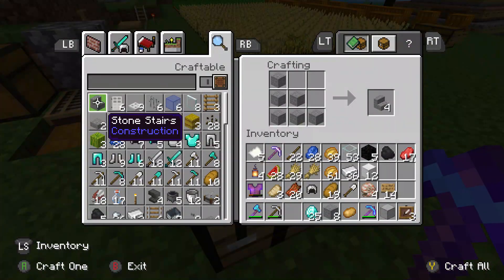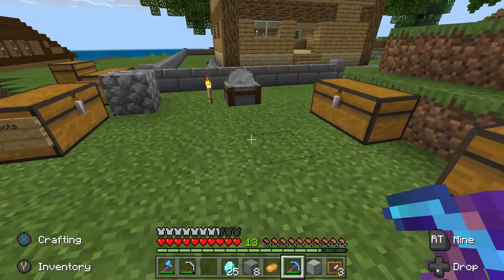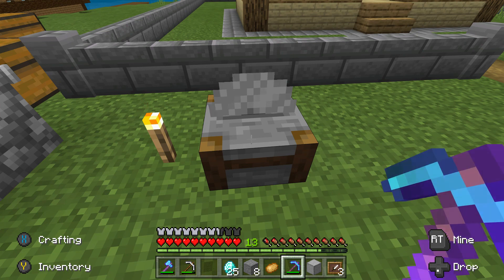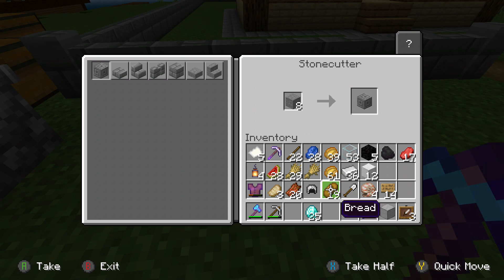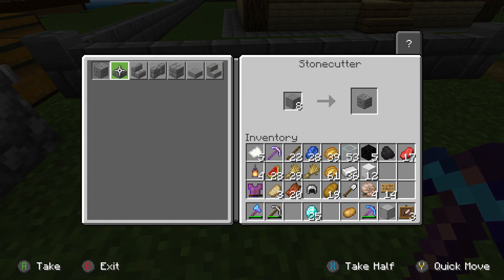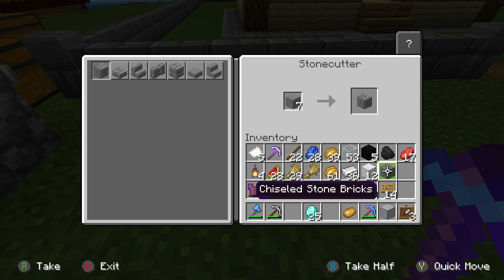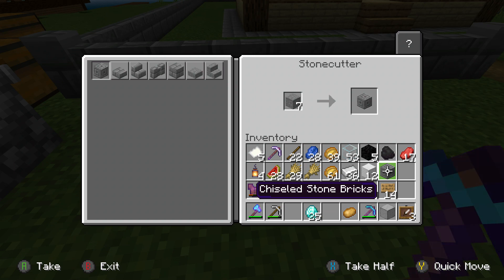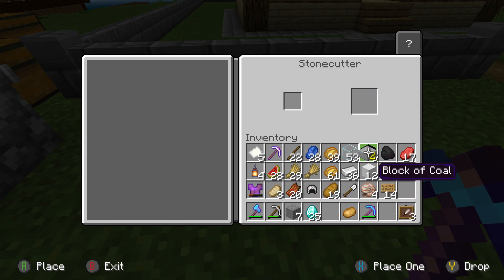How to Make / Use a Stone Cutter - Minecraft Survival 2019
It's Minecraft tutorial time again, and today I'm showing you guys how to use the brand new stone cutter. This hasn't been in console for long, but I've already had a few questions about how to put this together and make use of it. Hopefully you find this tutorial to be useful in making stone steps, stairs, slabs and stuff in survival minecraft with less resources!